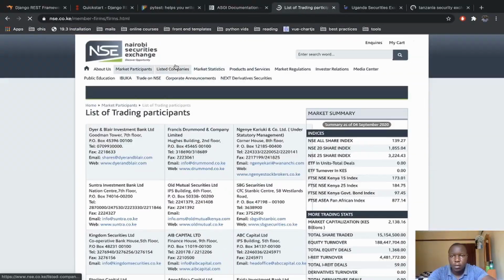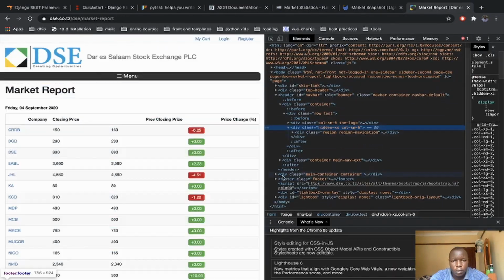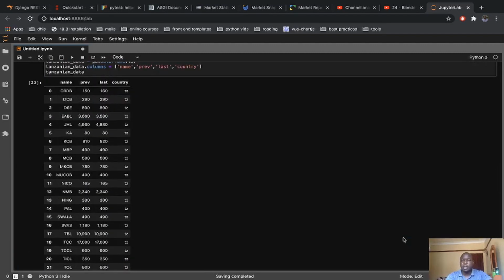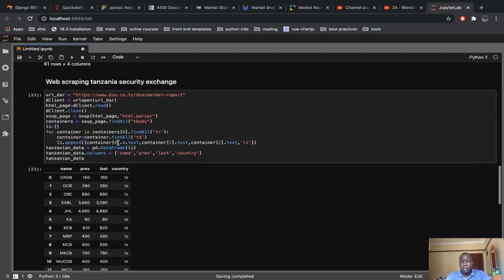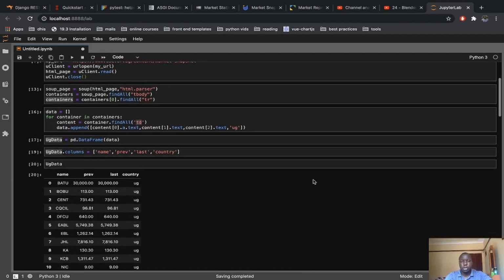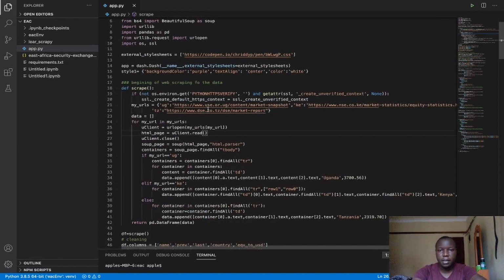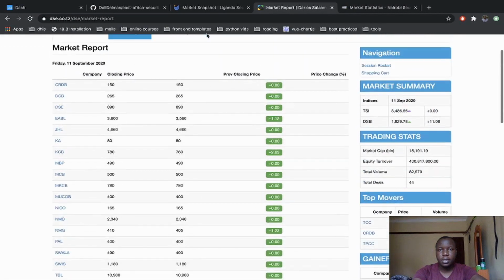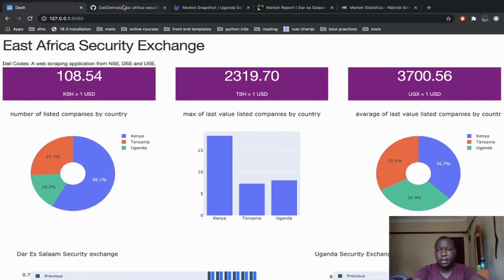Creating East African Security Exchange | Python | Dash | Web Scraping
For fun I created East African Security Exchange as this week's toy project. Have fun.

As a data scientist you need to have a strong coding skill from a preferred programming language.  In these videos I show you how I do data science, machine learning modelling, deployment of machine learning models into applications and hardware.